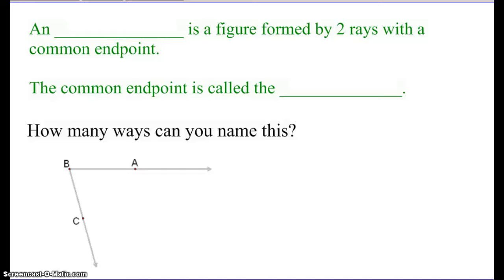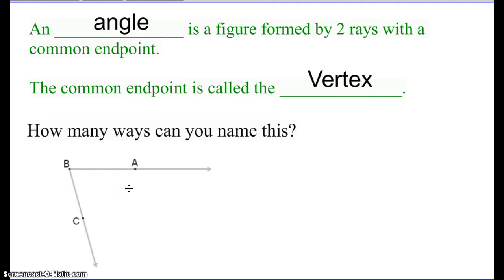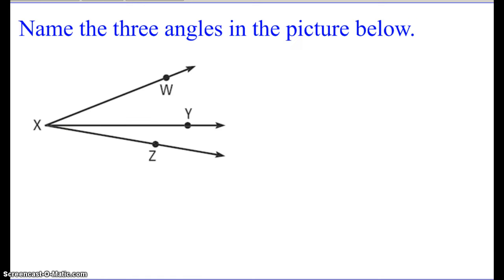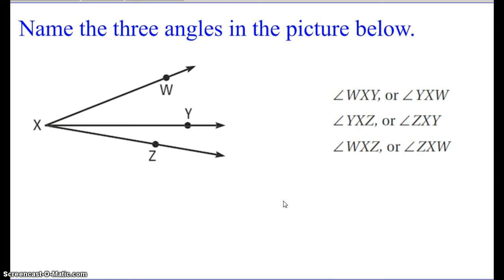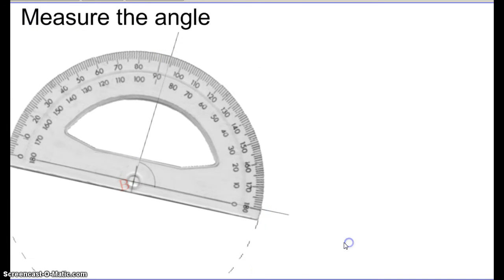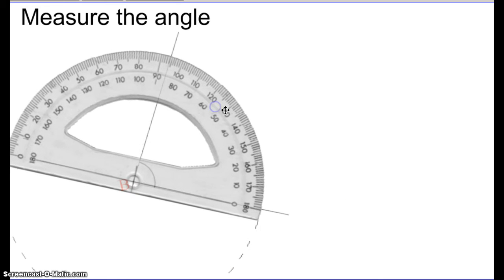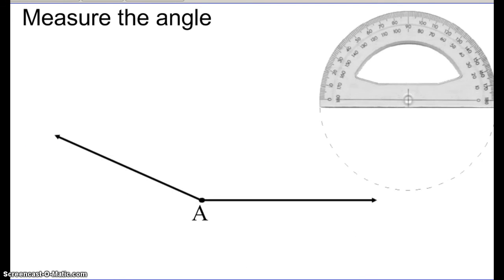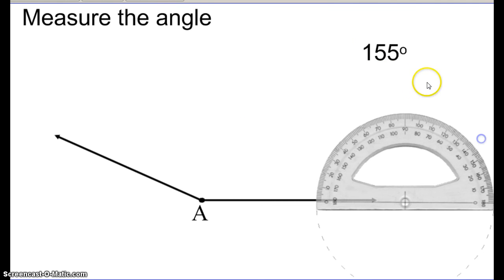Naming & measure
short name and measure angles